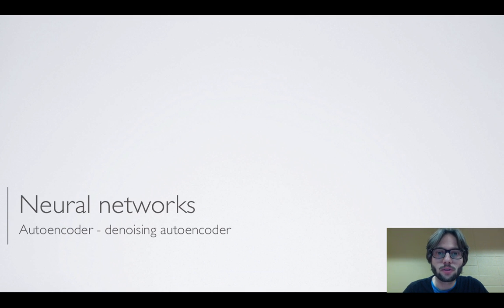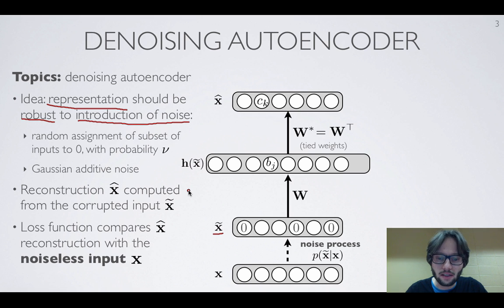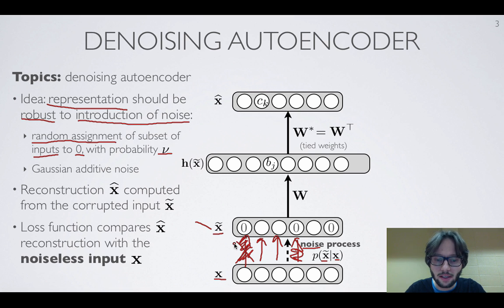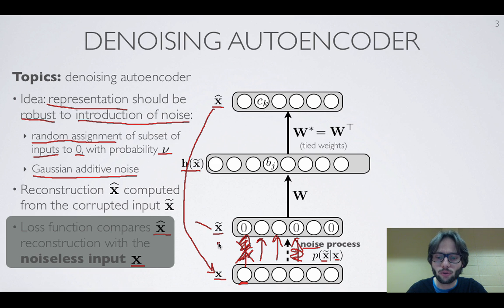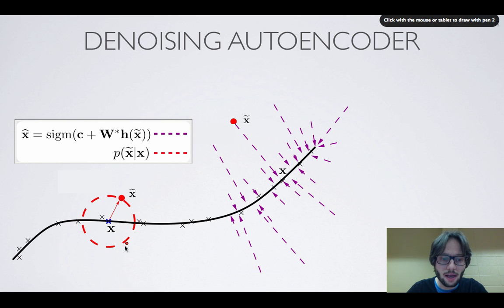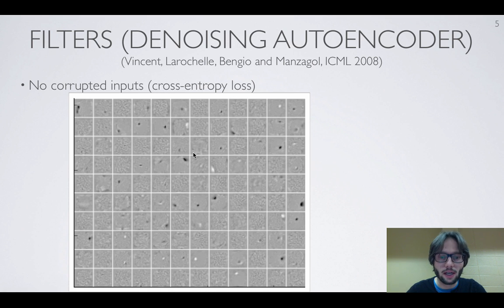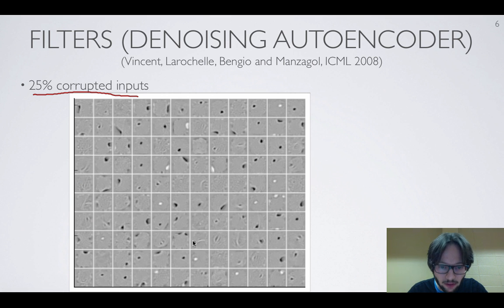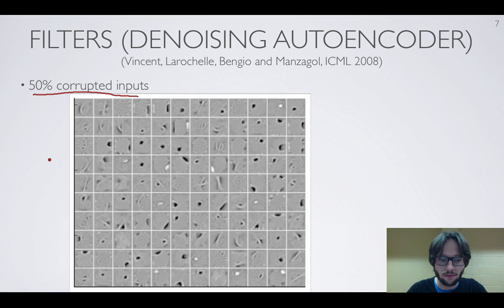Neural networks [6.6] : Autoencoder - denoising autoencoder